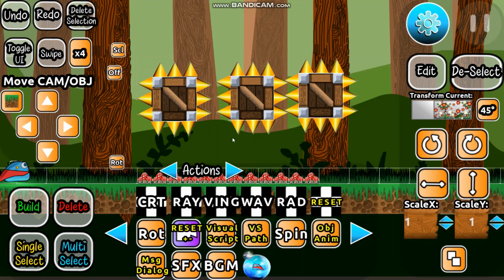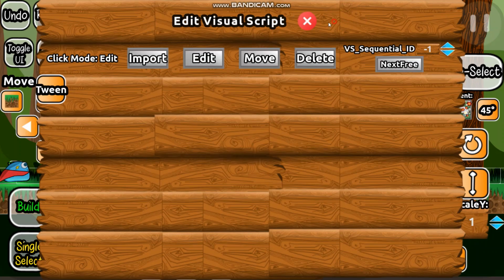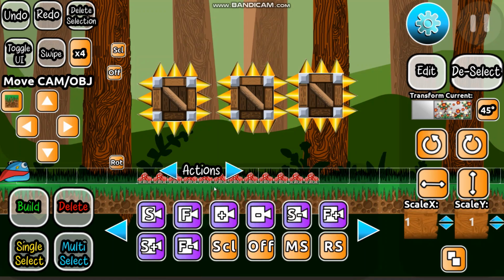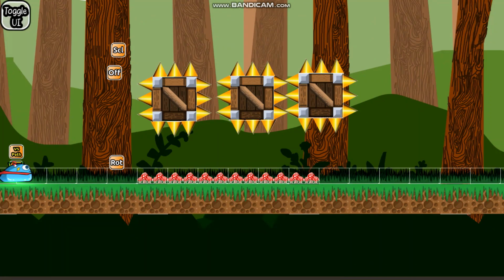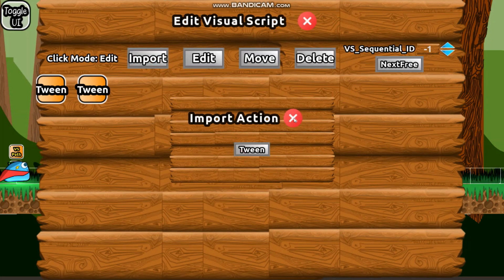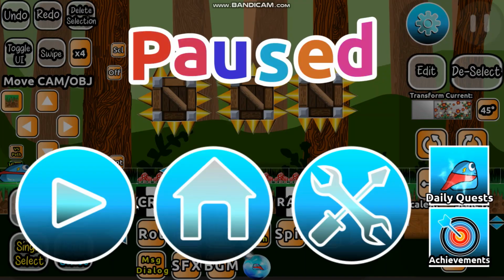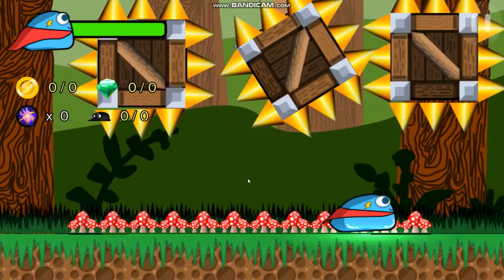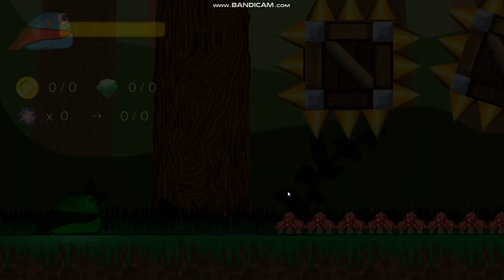How to Visual Script With Editor Path 2D